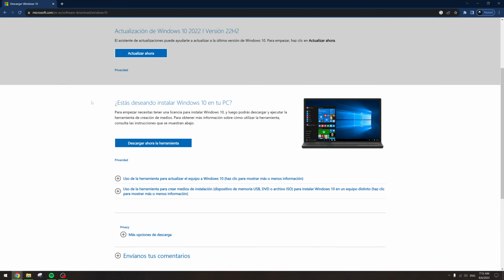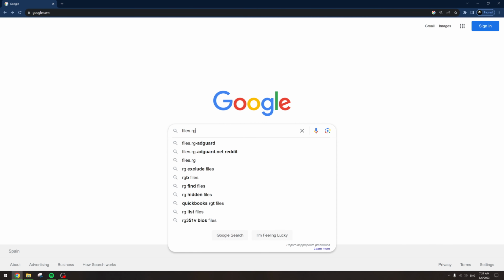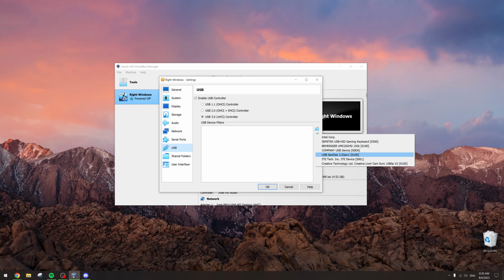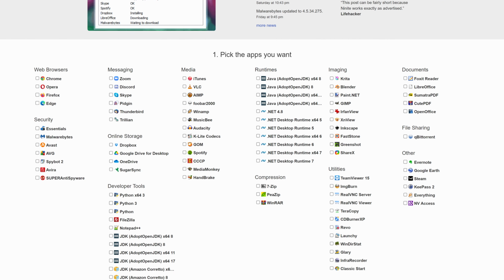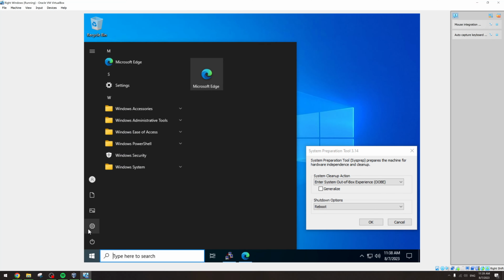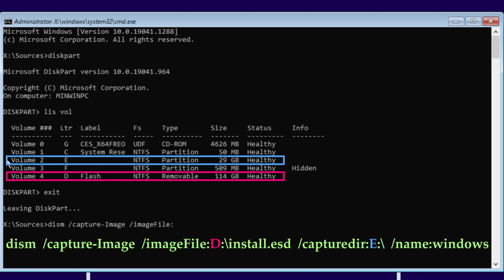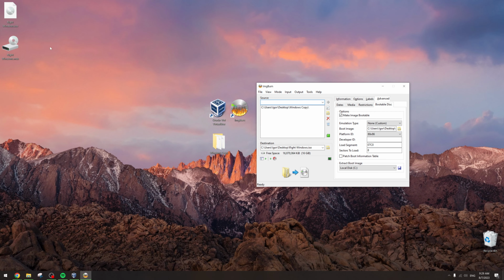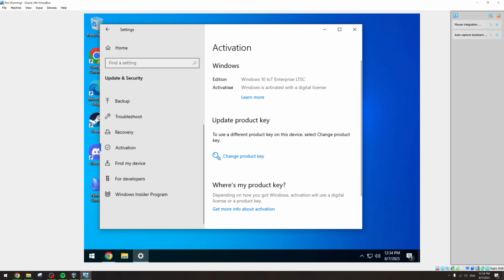How to create the Right Windows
In this video I will tell you why you need to create your custom windows iso build, tell you what Microsoft Activation Scripts, Windows 10 LTS are, and also show you how to make this build, how to activate it, how to put your applications there so that you can use this iso to install your Right Windows in the future! Phew, I hope I haven't forgotten anything, enjoy watching!

- Dontcry x Nokiaa – Mist
- Provided by Lofi Records

- Khutko x Blue Wednesday – Walk Out

00:00 - Intro
00:49 - What is a custom iso?
01:41 - Installing VirtualBox
02:13 - Installing ImgBurn
02:50 - Choosing the Windows version
03:56 - Downloading regular Windows 10
04:40 - What is Microsoft Activation Scripts
04:57 - What is open source?
05:23 - Downloading  Windows 10 LTSC
06:06 - Checking hash not to get into trouble
07:53 - Creating virtual machine
10:26 - Problems
12:08 - Solution of the third problem
13:08 - Saving files from flash drive
13:30 - Windows activation
14:49 - Getting the iso file
18:30 - Showing the results
20:45 - Thanks and outro